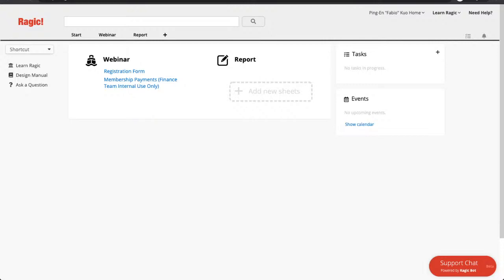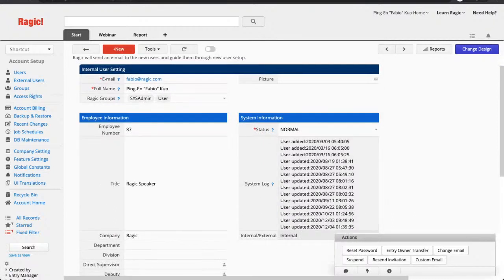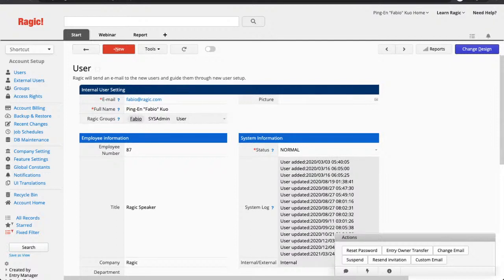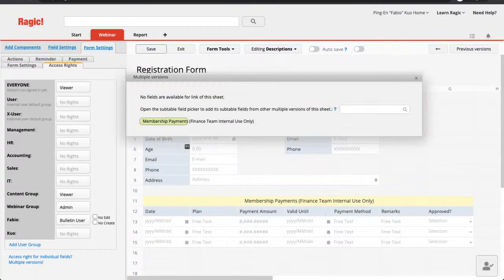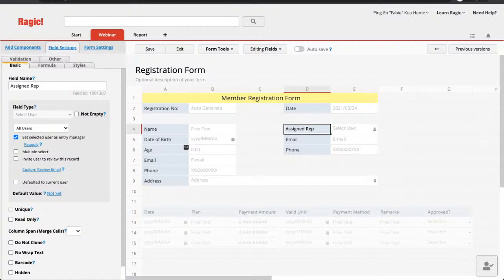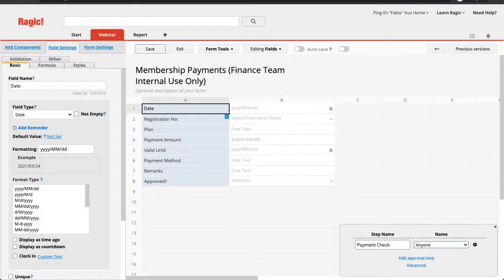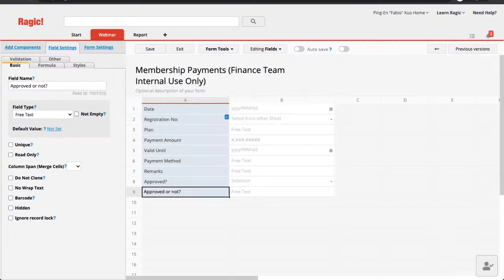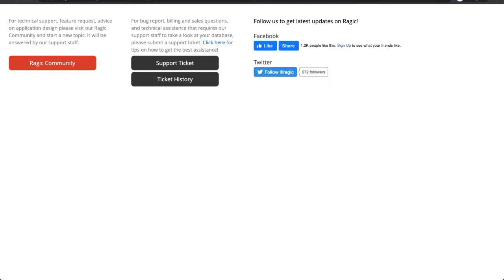Ragic Webinar: User Management & Application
In Ragic, your colleagues will be added as users in your database to collaborate, meaning that you may have hundreds or even thousands of users in your database. Therefore, knowing how to manage them correctly and apply user functionalities on your sheets is critical for every system.

Timestamps:
00:00  Intro
06:21  Add an internal user
10:55  When employees leave, set their status as “SUSPENDED”
12:02  Add users to the appropriate user groups
13:53  Action buttons within the user page
15:00  Add fields for the user page
17:09  User Groups
19:34  Access Rights
25:44  Multiple Versions
31:05  Add an existing field or subtable on multiple versions
32:04  Move subtable fields

33:48  Select user field: Assign an entry to a user
35:21  Ask a user to review specific entries
36:05  View All Entry Managers
37:02  You can’t change the field types of select user and reviewer fields
37:40  Select group field: Assign an entry to a user group
41:00  Change the field type and custom the field formatting

*Approval*
42:29  Approval flow configuration
44:36  Create rules to skip specific approval steps
45:12  Set a Threshold
46:28  Advanced Settings
49:21  Start an approval
50:10  Add approval field in form page

54:13  Add a external user
57:12  Add external user groups
58:25  Submit a support ticket for help